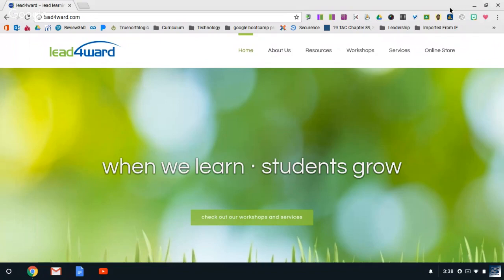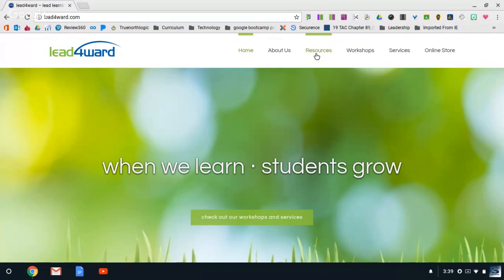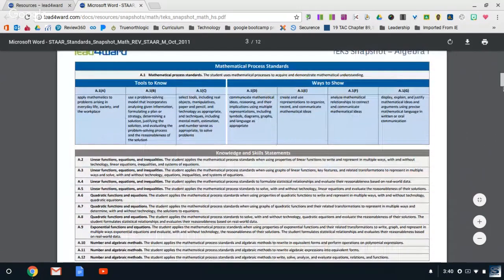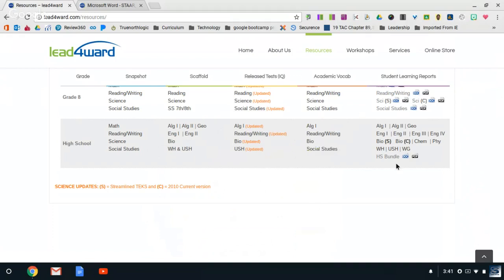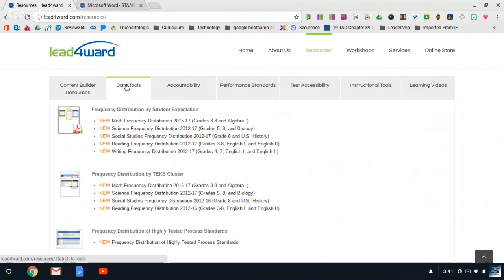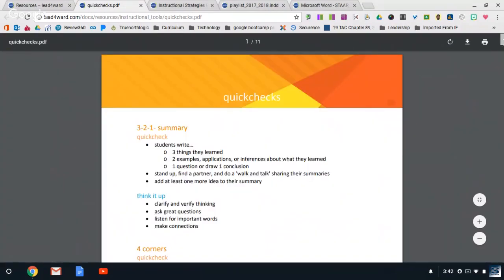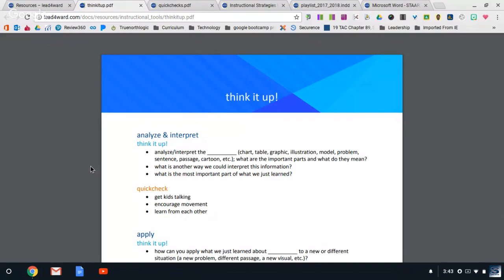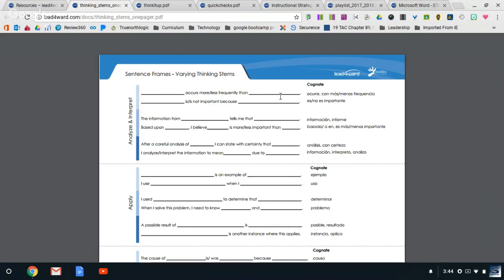Play differently with Lead4ward!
Become comfortable with the Lead4ward app!  In this webinar we will explore all of the awesome resources Lead4ward has to offer to help with differentiation!